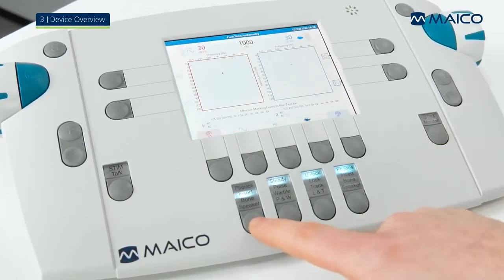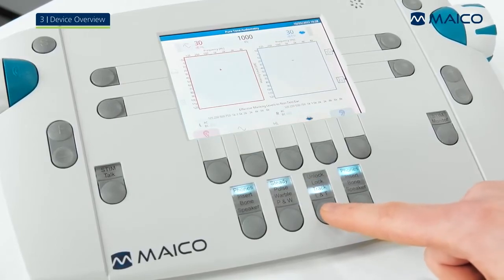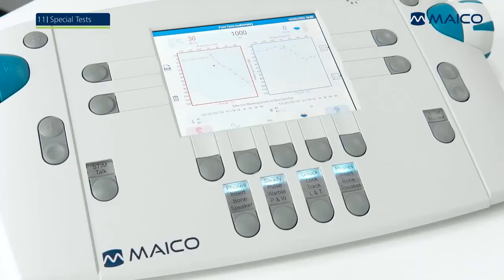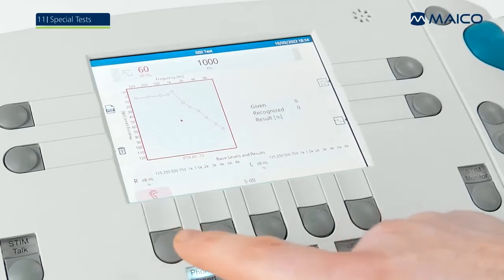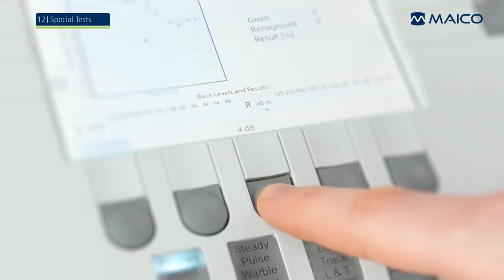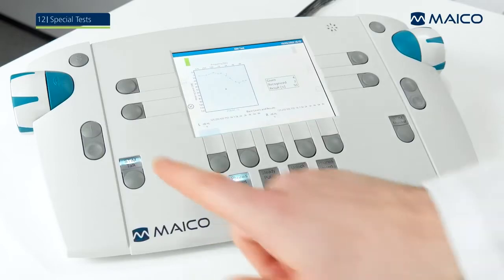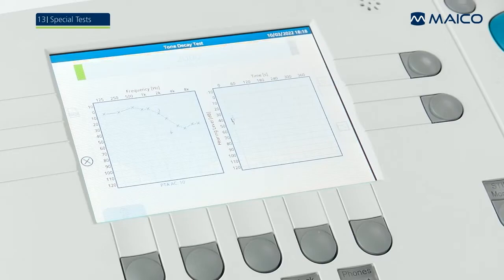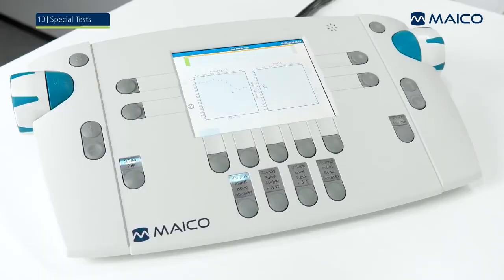Quick Guide to Hearing Screening Diagnostic Tests with the Portable MA 42 Audiometer | Wellness PRO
The reference for diagnostic audiometry – two-channel audiometer with high flexibility:

Two-channel audiometer
The MA 42 is a two channel audiometer with sinus tone, speech and free-field audiometric testing as well as Master Hearing Aid. It is designed for ENT diagnostics, hearing aid fittings in the office and for mobile audiometry.

Ergonomic design and customizable
User settings can be customized to meet individual preferences and the user-friendly button placement allows for quick transition while testing.

Report
Option of direct printout to USB printer as well as storing reports as PDF or SD-Card or USB-Stick add to the instrument's flexibility.

Exclusively Distributed in the Philippines by Wellness PRO Inc.